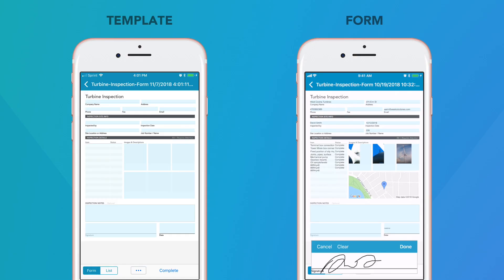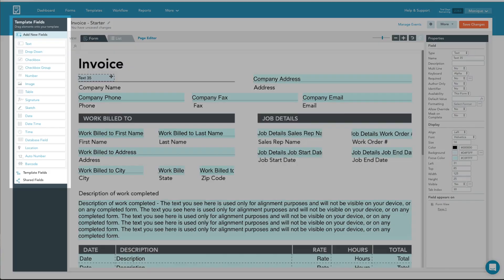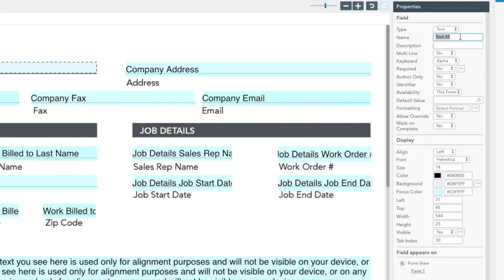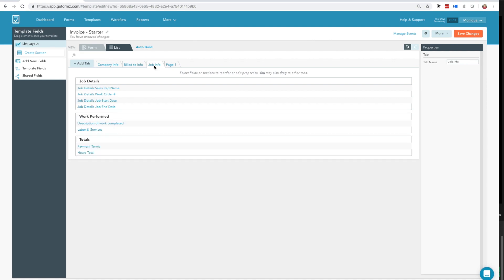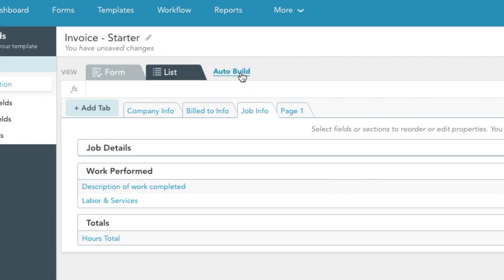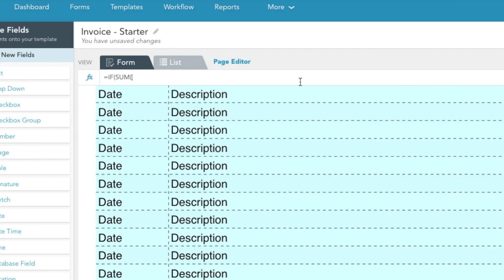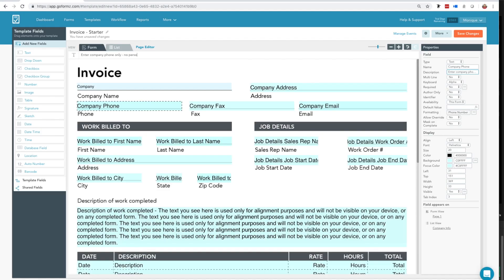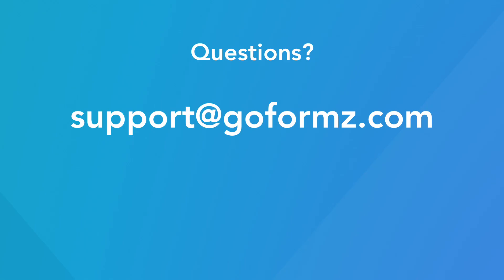The GoFormz Template Editor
Welcome to the GoFormz Template Editor! Watch this video to learn how you can build your own mobile form and explore each digital feature.